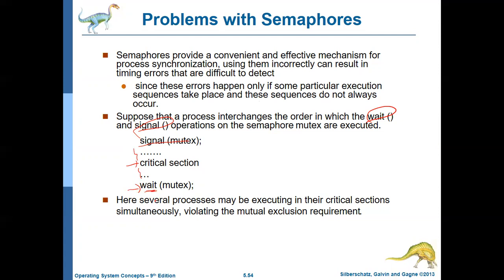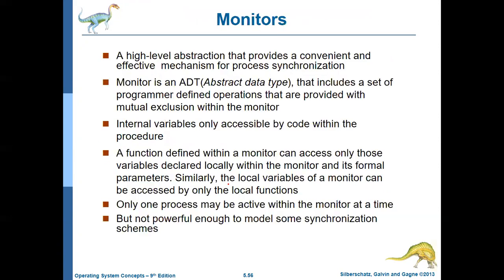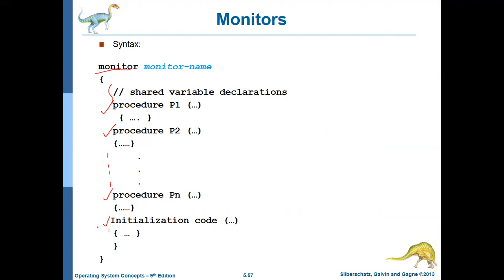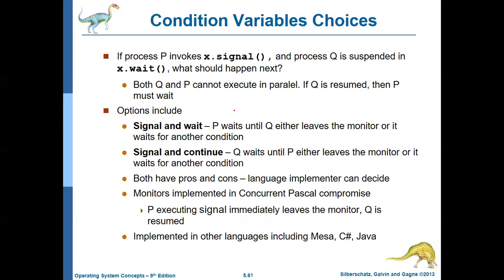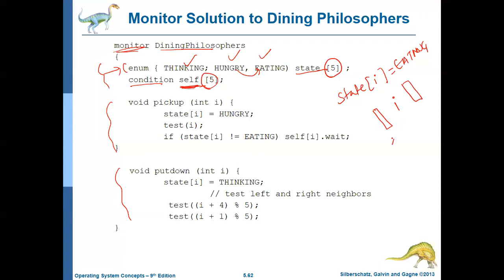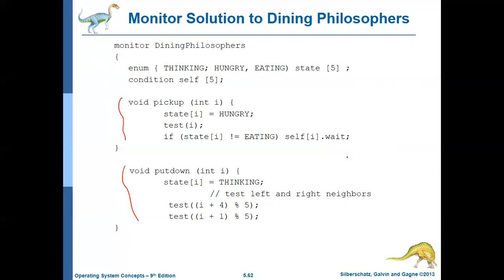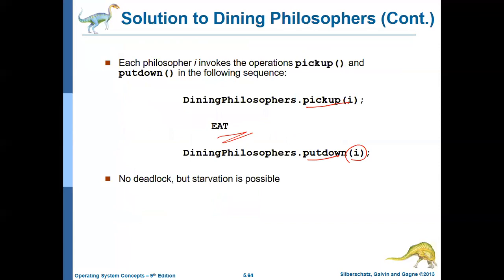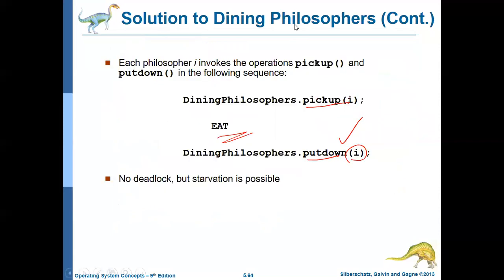Monitors for process synchronization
Monitors in Operating System. Ref: Operating System Concepts by Abraham Siberschatz